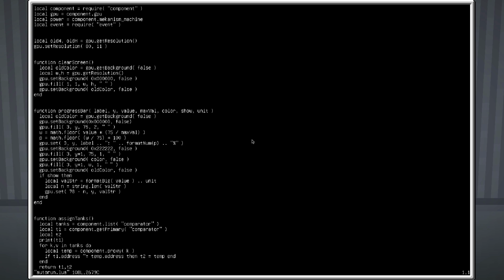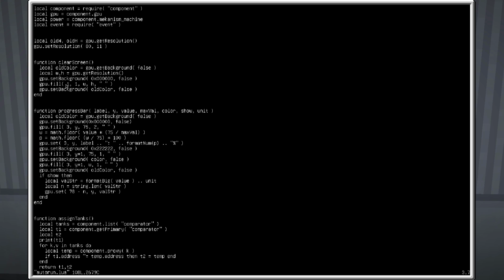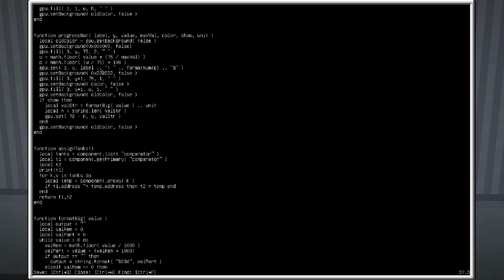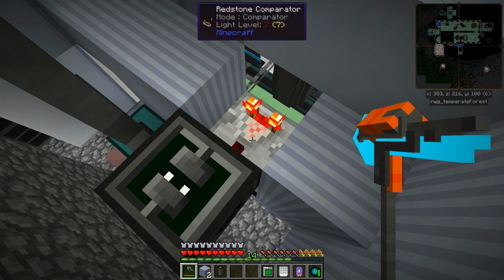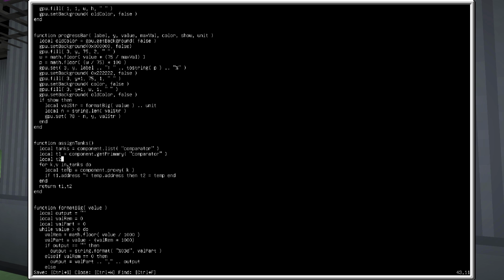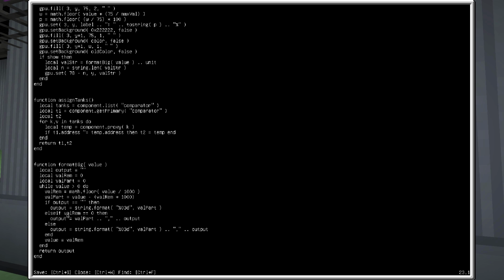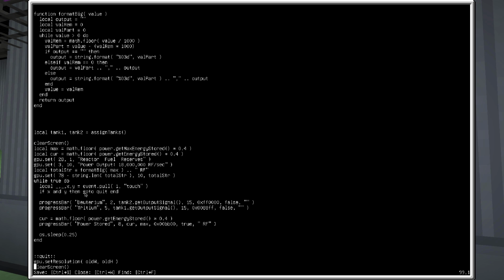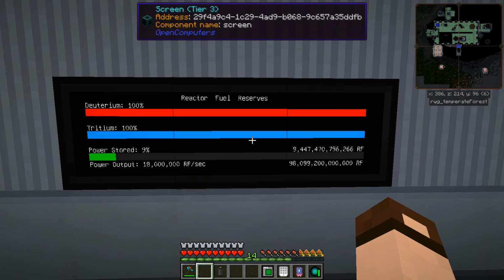FTB Horizons Daybreaker - 14 EXTRA - OpenComputer Code Walkthrough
A blast from the past, this old Daybreaker video was unlisted all this time. If you are interested in LUA code for Minecraft, this could be helpful for you. If not, then you can probably let this old vid slide past you. :)

An extra from episode 14, here's a line-by-line walkthrough of my fusion reactor monitor code.

Also check out the other Primus players' channels...